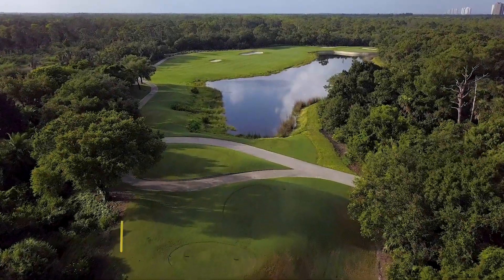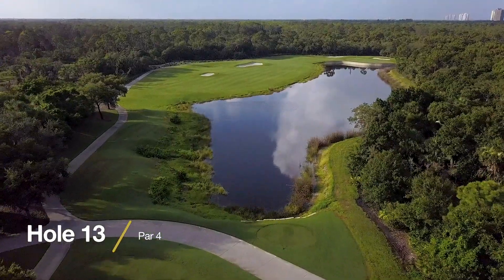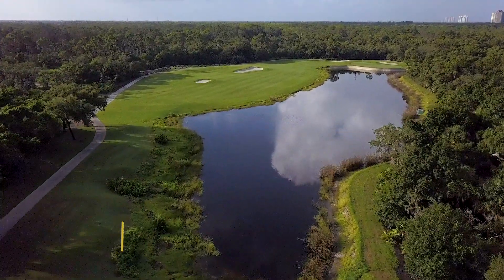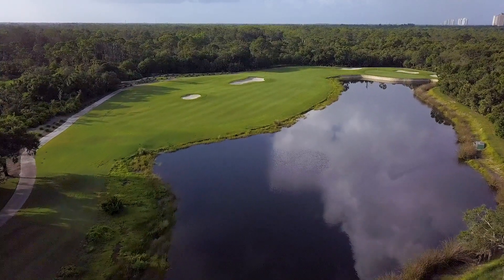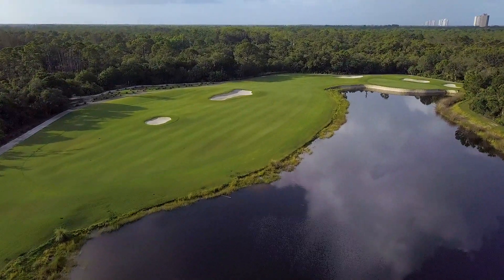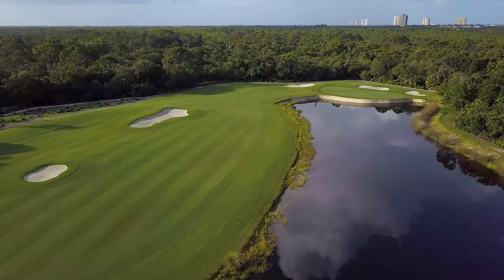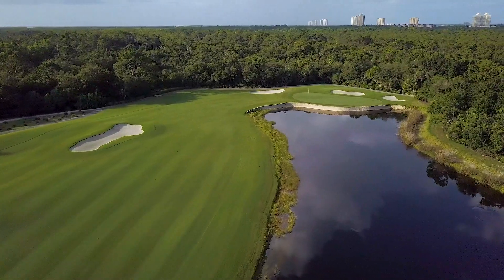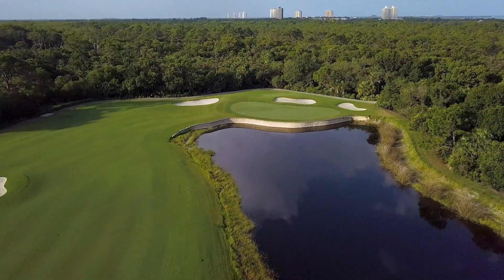Hole 13: West Bay Club